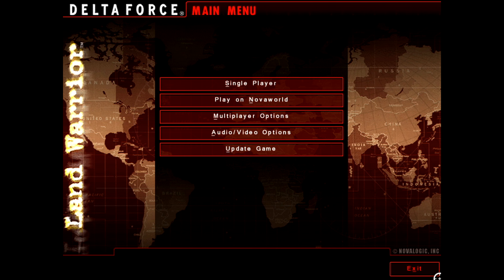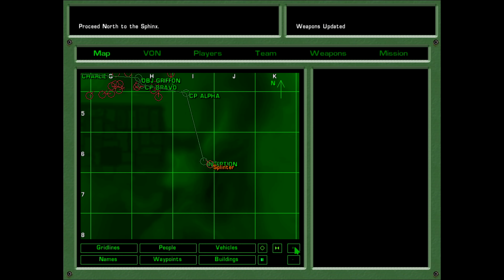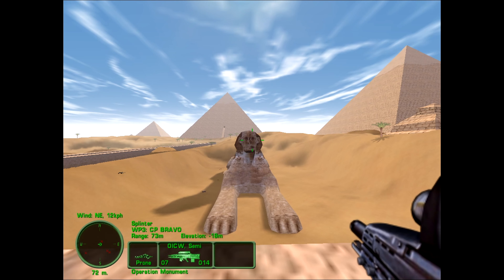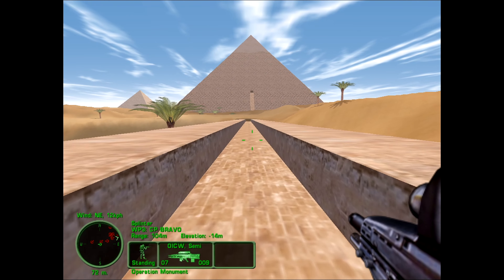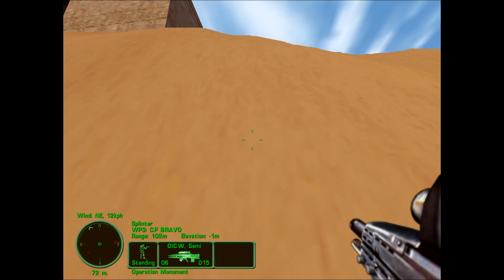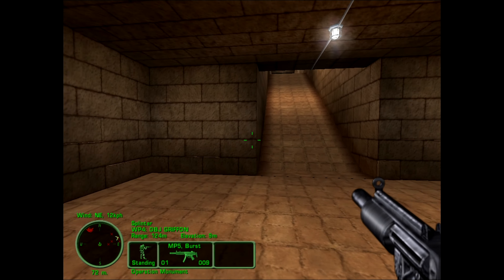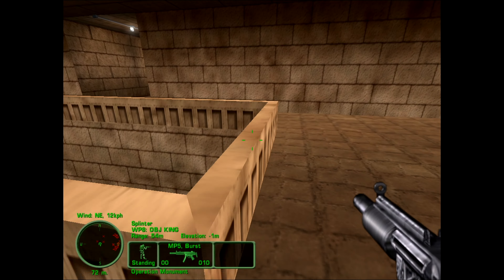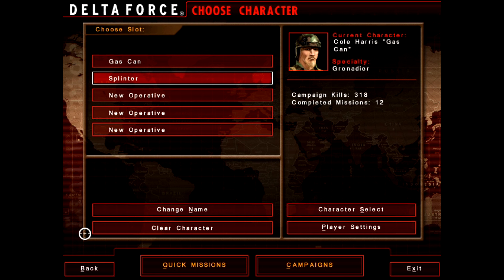Let's Play Delta Force Land Warrior Episode 12 Operation Monument (Campaign Mission 01)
We kick off the campaign with a mission to rescue tourists in Egypt that have been taken hostage within the Giza pyramid complex!